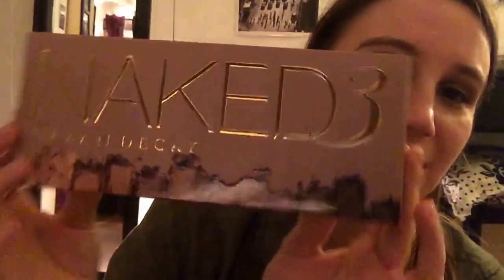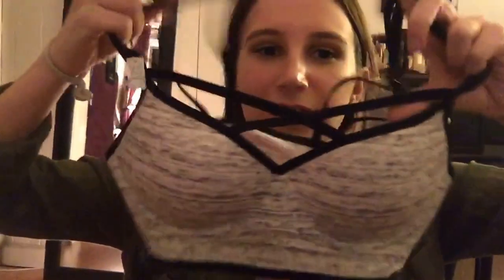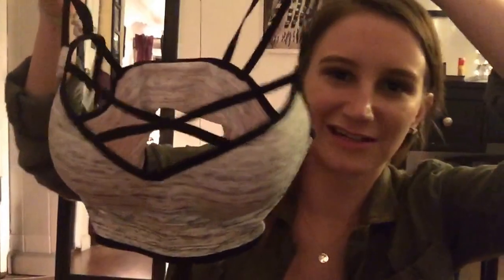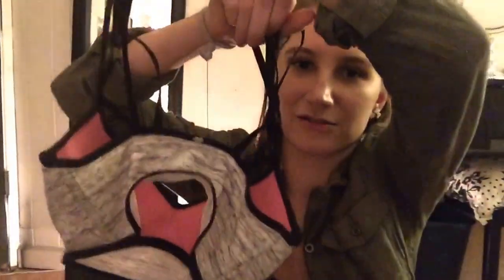Giant collective haul... Forever21, Victoria's Secret, urban decay and more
My collective shopping haul
Xoxo caitie Luna